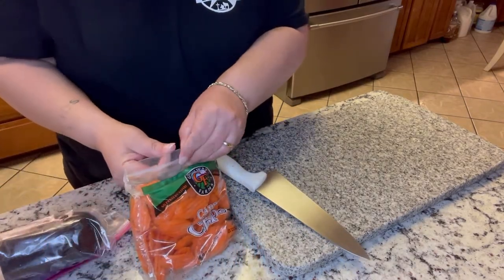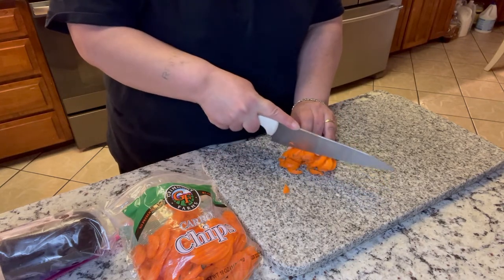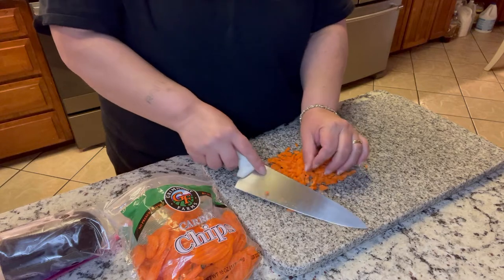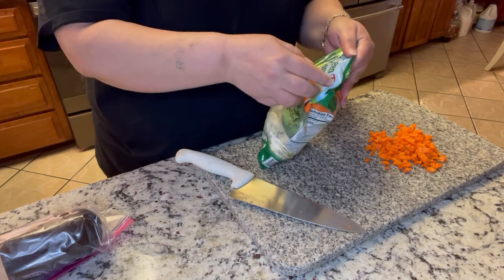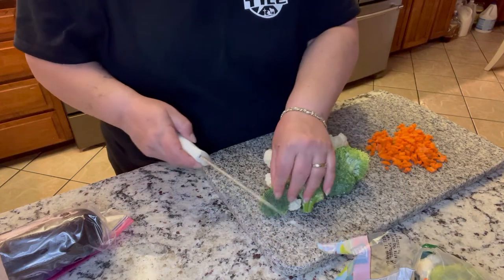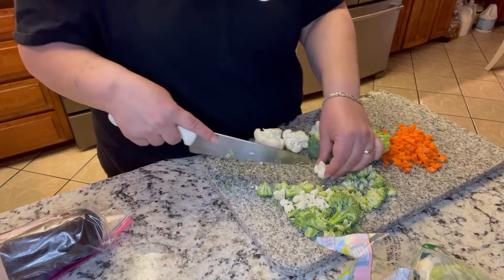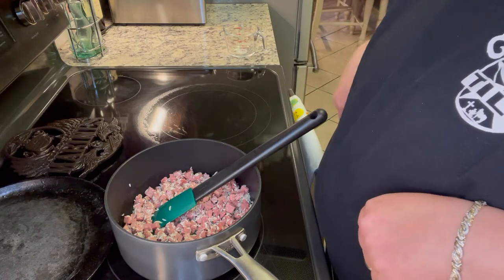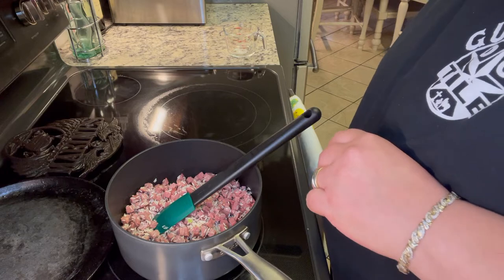Prison Style Rice Bowl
Guys, you have to try this Prison Style Rice Bowl. It is so good. It takes just a few ingredients (usually what you have on hand) and you can make it your own. It is packed full of flavor and doesn't take long at all to make. It's a simple fried rice bowl.